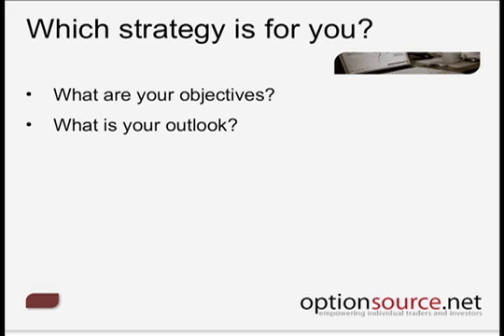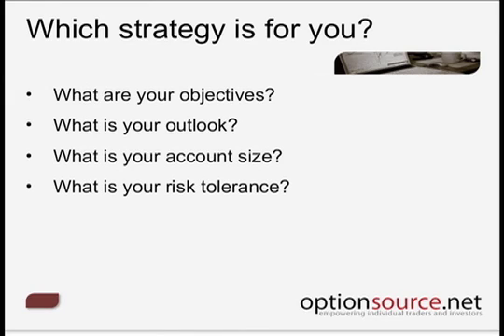Pt8, Jason Ayres: Managing Your FX Options Straddles & Strangles